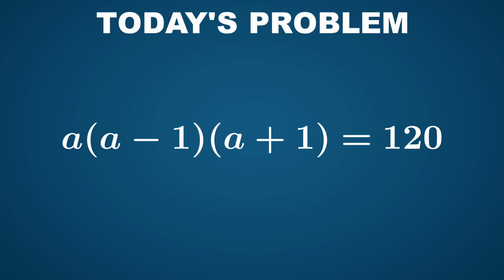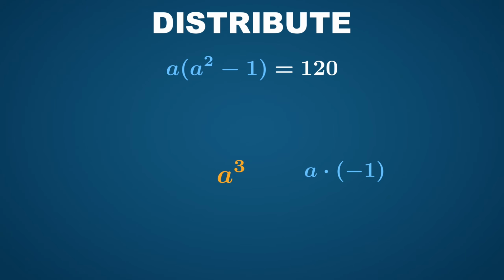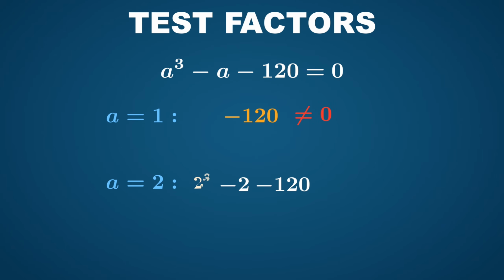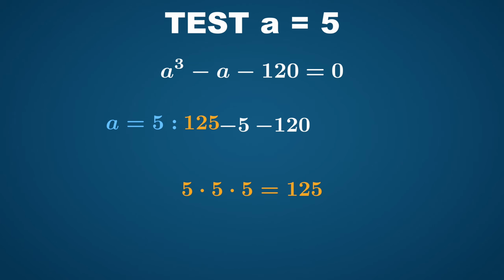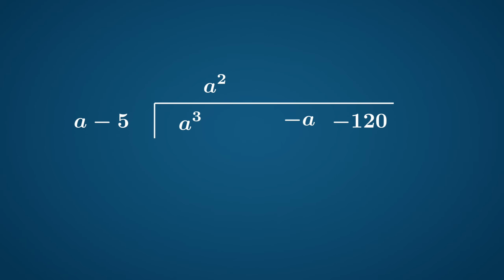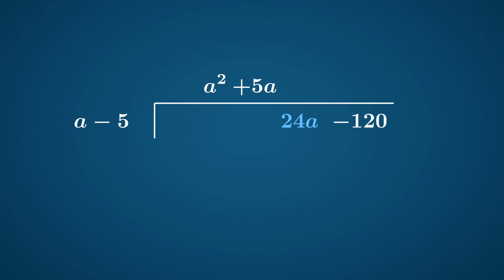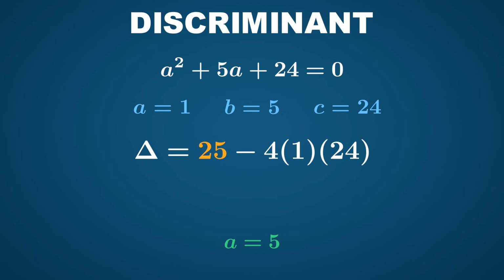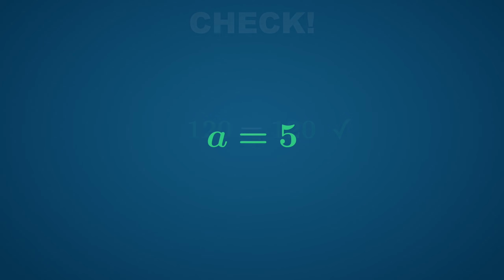Solve This Nice Algebra Equation and Find x | Olympiad Math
Math olympiad problem solving! Math olympiad students will enjoy this step-by-step algebra solution. Math olympiad training continues as we solve the equation a(a−1)(a+1)=120 and find the real value of a using polynomial expansion, the Rational Root Theorem, polynomial long division, factorization, and discriminant analysis.

Follow each step as the equation is expanded into a cubic polynomial, tested with possible rational roots, factored into simpler expressions, and verified with substitution. This video is perfect for students preparing for math competitions, algebra exams, and olympiad problem-solving practice.